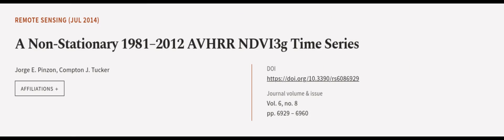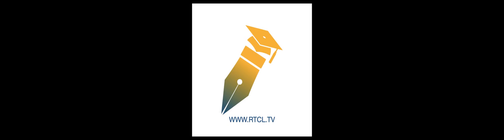A Non-Stationary 1981–2012 AVHRR NDVI3g Time Series | RTCL.TV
### Keywords ###

### Article Attribution ###
Title: A Non-Stationary 1981–2012 AVHRR NDVI3g Time Series
Authors: Jorge E. Pinzon ,and Compton J. Tucker
Publisher: MDPI AG
DOI: 10.3390/rs6086929

### Video Timestamps ###
0:00:00 - Summary
0:01:00 - Title
0:01:05 - Outro
0:01:09 - End